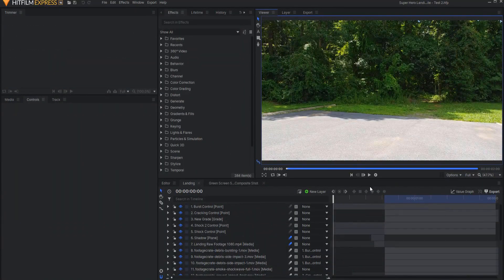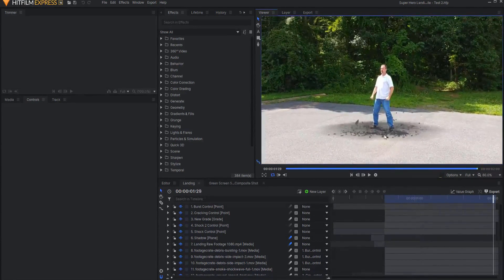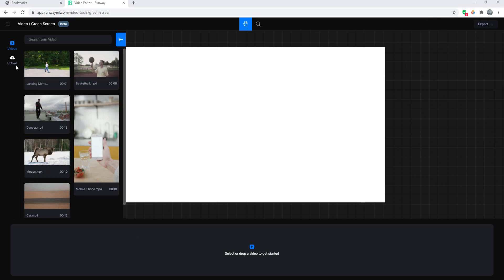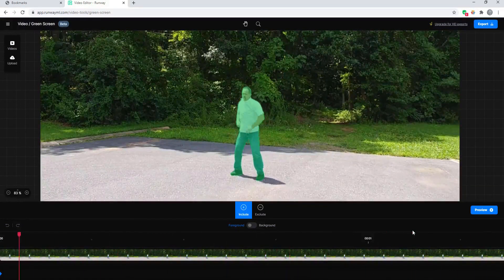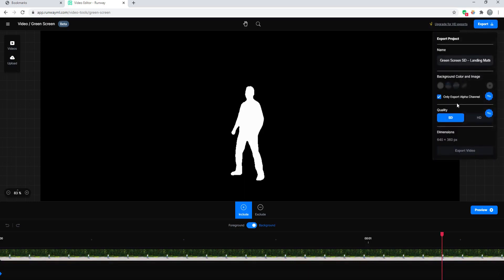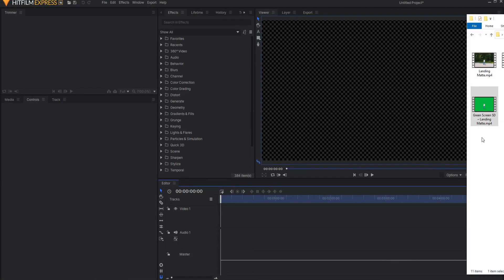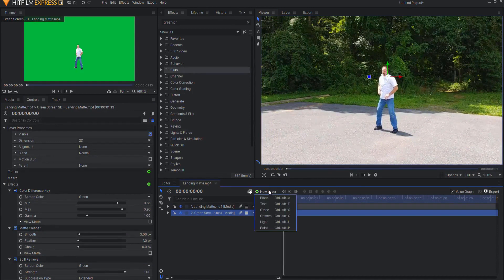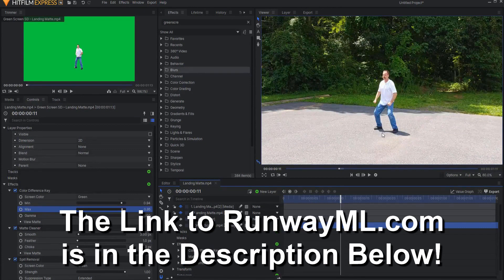How to Rotoscope a Human Body in Less than Ten Minutes Using AI!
In this video, I show how to use a FREE Online Artificial Intelligence Rotoscoping Tool for your projects! Can you rotoscope a human body in less than ten minutes? Yes you can! It is not hard; in fact, it's super easy!